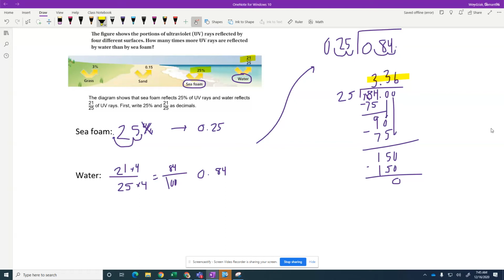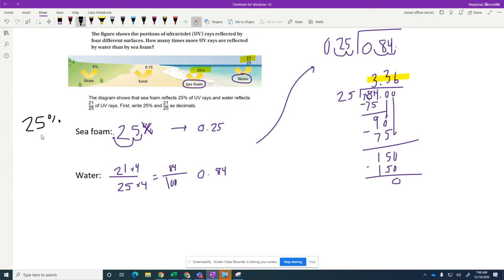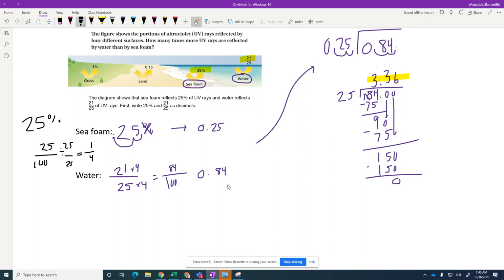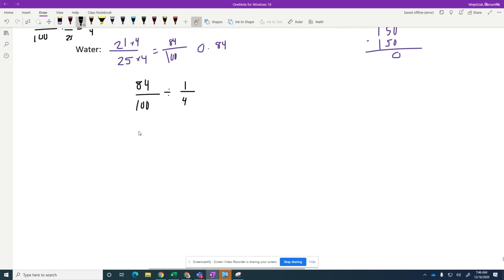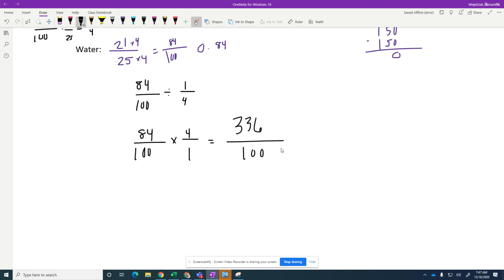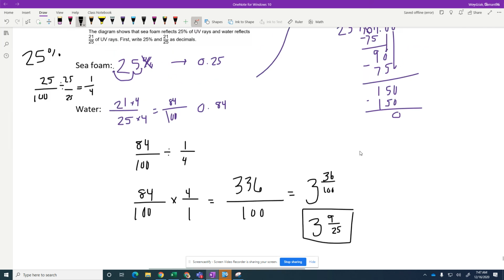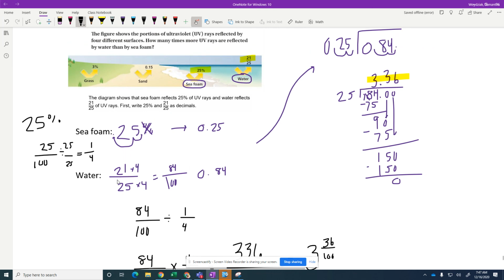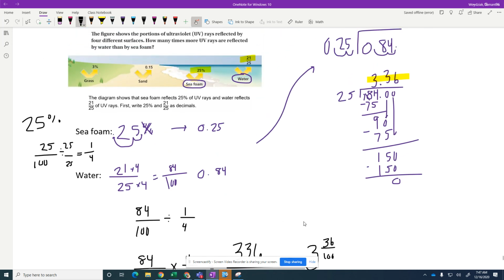Big Ideas 4.2 Example 4 Option 2